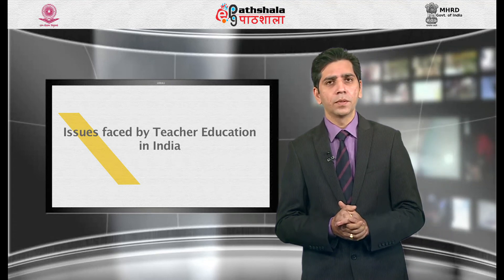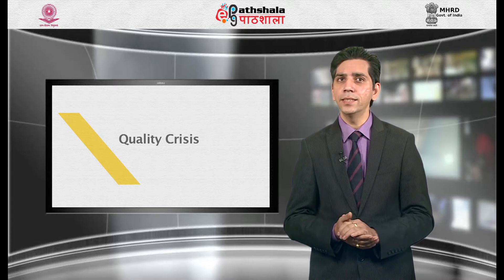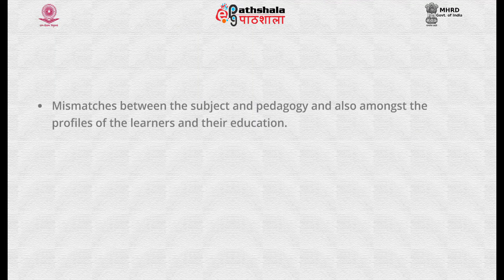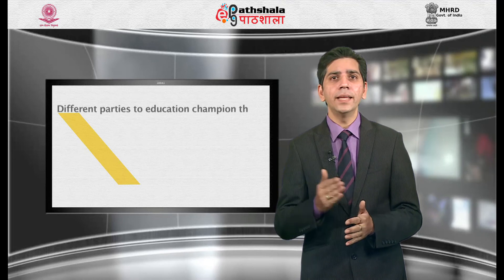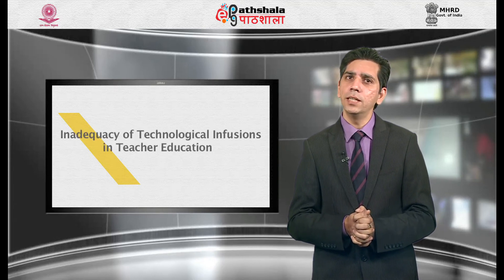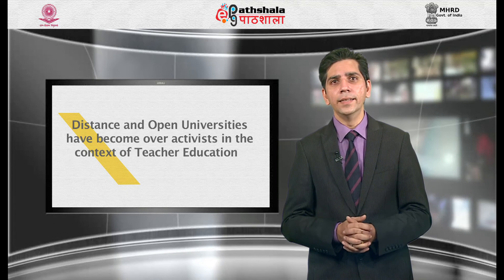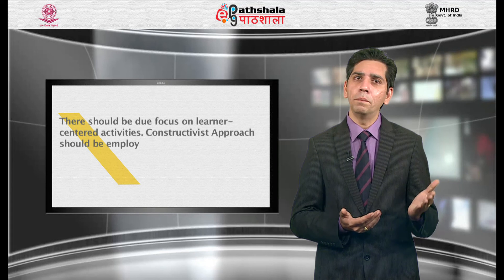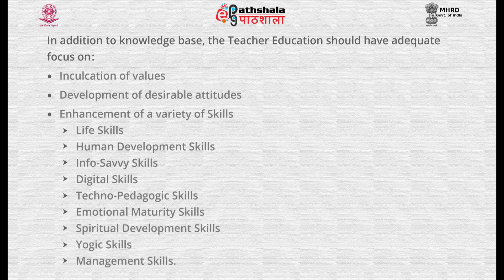ePGEDN 10 18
Subject:Education